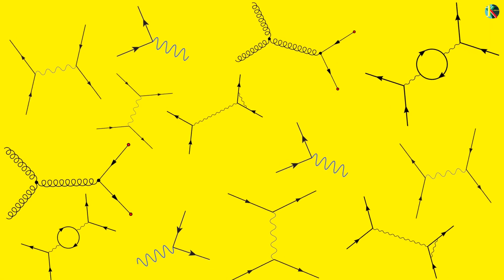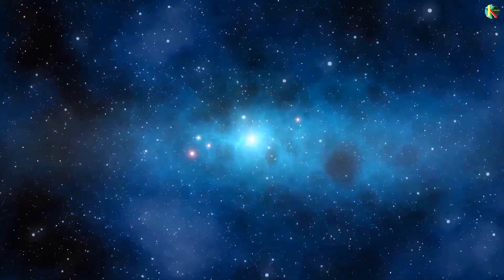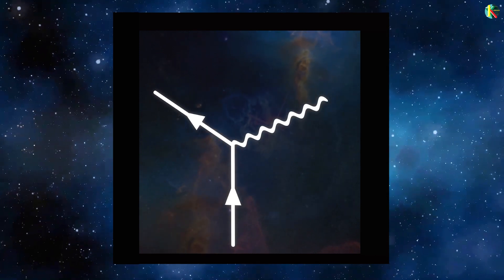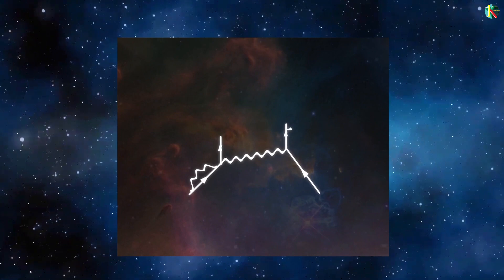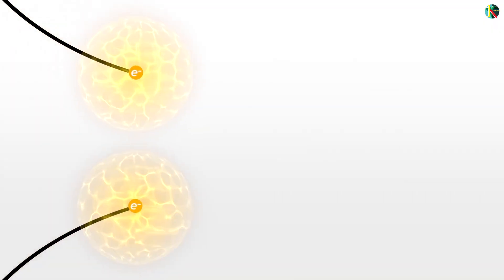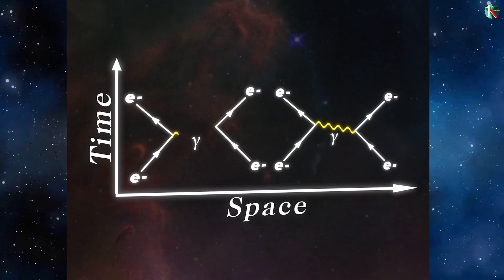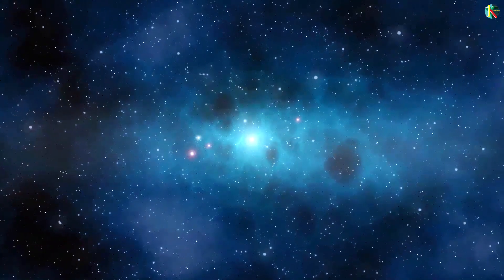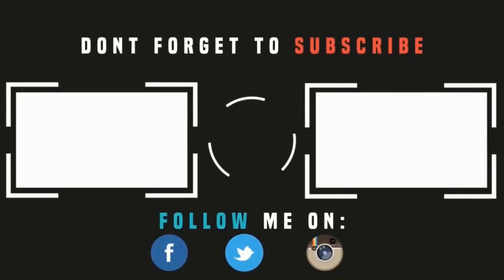Feynman diagrams explained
The Feynman diagrams revolutionized particle physics by providing a simple system to sort out the infinite possibilities when elementary particles interact. This incredible simplicity provides some stunning insights into the nature of reality. In this video I have discussed about how the Feynman diagrams are formed and how are they much helpful in quantum field theory.